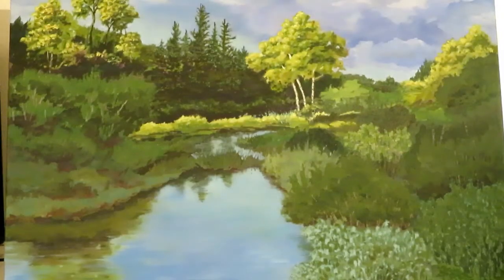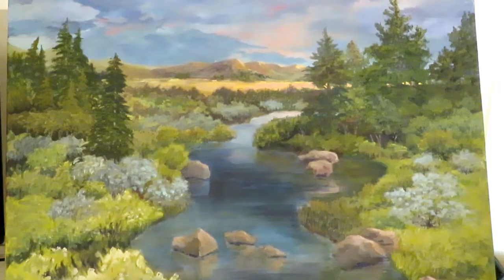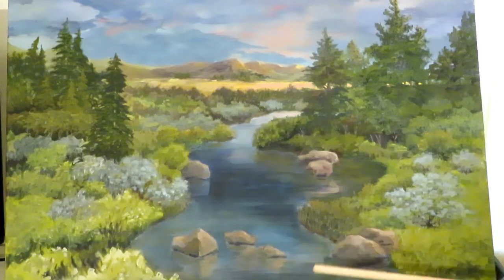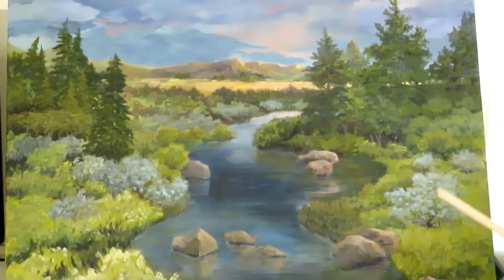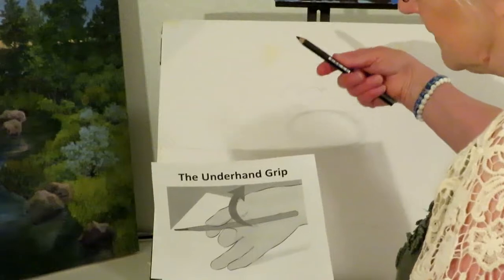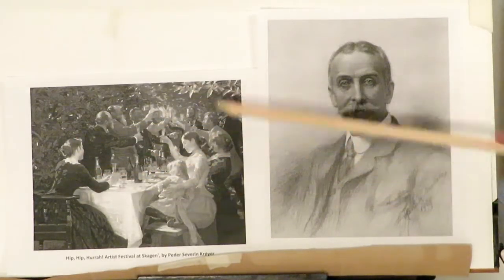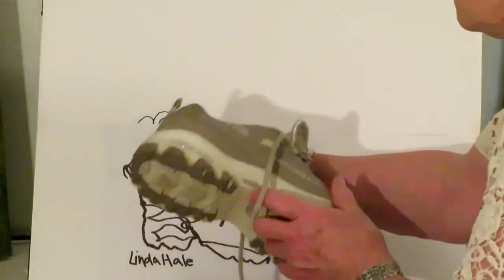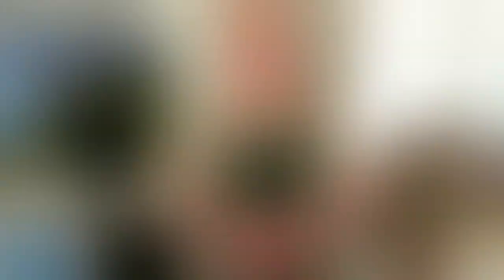Drawing I Five Basic Drawing Skills Part One: Edges or Contour Line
You will learn there are five basic drawing skills: perception of edges, shapes, relationships and proportion, light and shadow and the gestalt. Part one centers on the perception of edges or contour line, which is always the border of two things simultaneously, thus a shared edge.